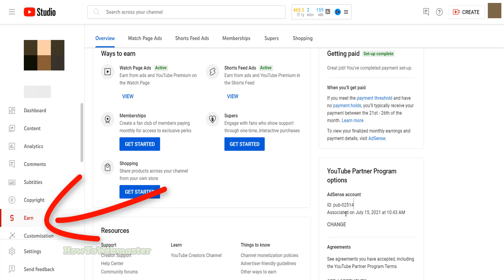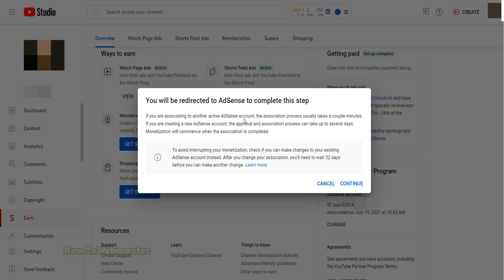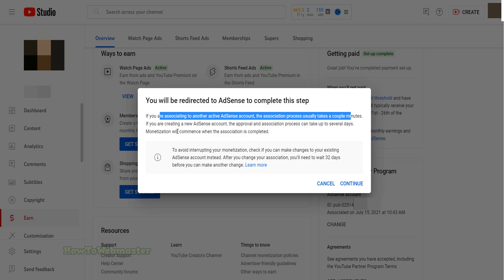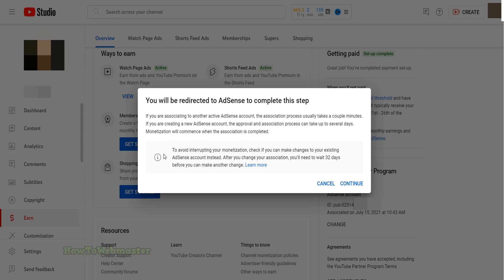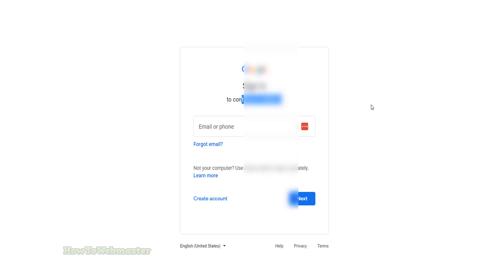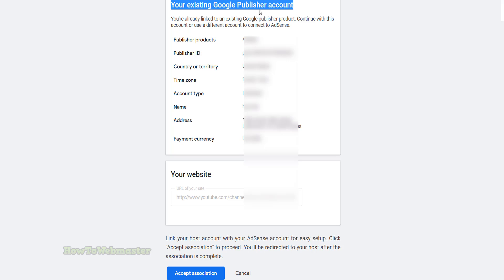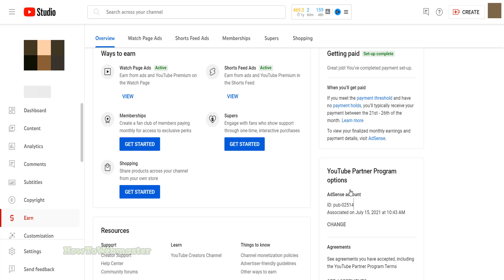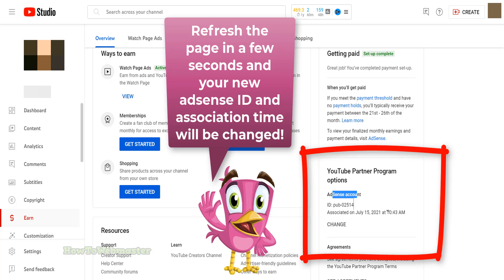How to Change Adsense Account on Youtube Channel Monetization - 2023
Learn how to change your associated adsense account for your youtube channel to another adsense account.